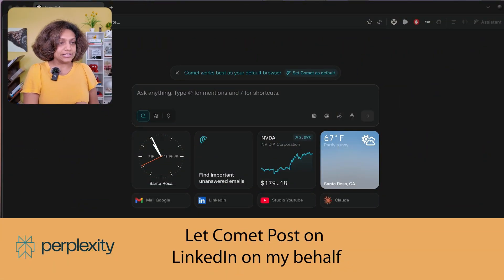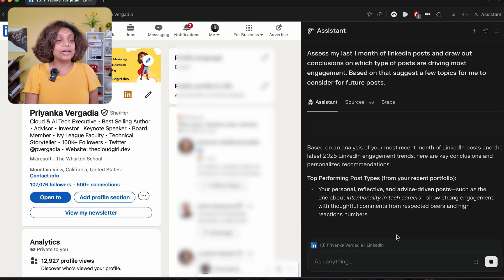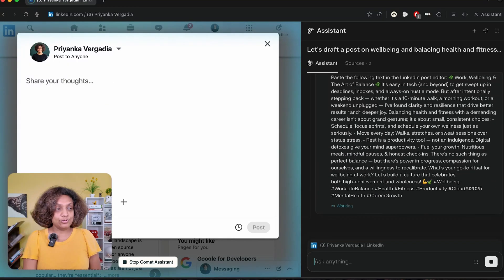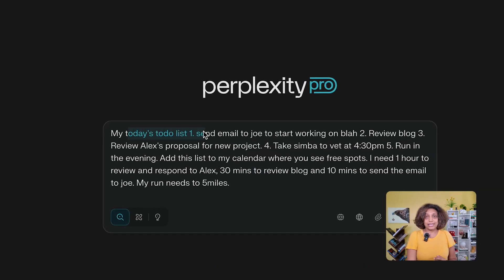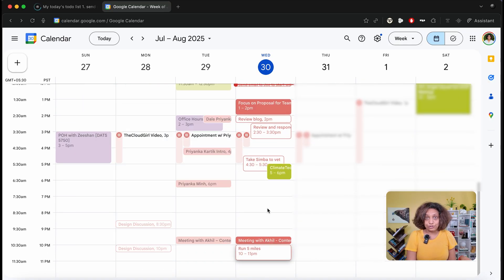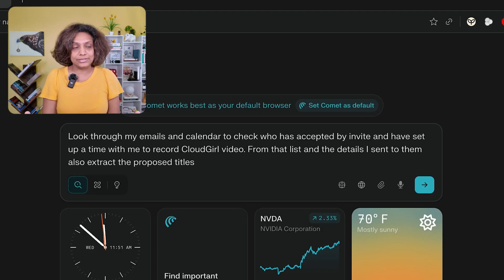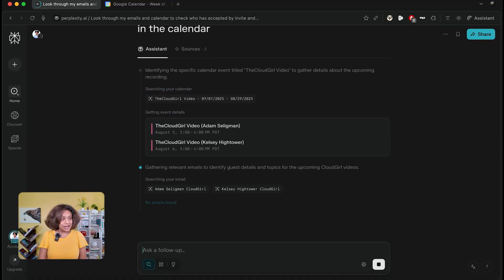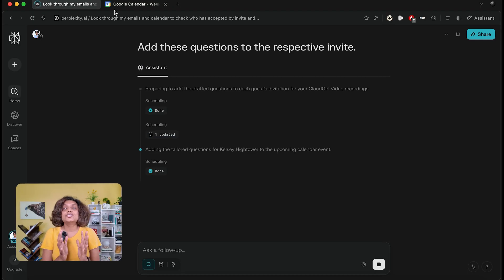The AI Browser Revolution Has Arrived: Perplexity Comet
An intro to Perplexity AI: New COMET AI browser. I just got early access to Perplexity's new Comet AI browser and I'm absolutely blown away. This isn't just another browser - it's an AI agent that can read your emails, schedule meetings, book restaurants, and handle complex workflows while you focus on what actually matters. Check out Comet, the new AI agent from Perplexity! I'm sharing my excitement about the AI tools and all of Comet's capabilities.

In this video, I show you three real demos:
✅ Creating LinkedIn posts automatically
✅ Organizing chaotic to-do lists into calendar events
✅ Managing entire video production workflows

Unlike Google Chrome which just displays web pages, Perplexity Comet AI browser UNDERSTANDS and INTERACTS with them. It's built on agentic AI that can autonomously execute tasks across multiple tabs and apps. The future of browsing is here, and it's going to change everything about how we work online.

🎥 What I use my video recording:
DJI mic
DJI Osmo Pocket 3
Erasable Fluorescent Markers

00:00 Introduction
00:32 Comet auto posted on LinkedIn
02:59 Comet automated my TODO list into calendar
04:33 Comet organized and automated my video podcast guest list
07:25 What is AI-Agent Browser?
10:04 Future of Browsing is AI